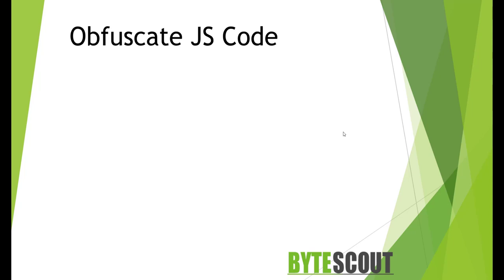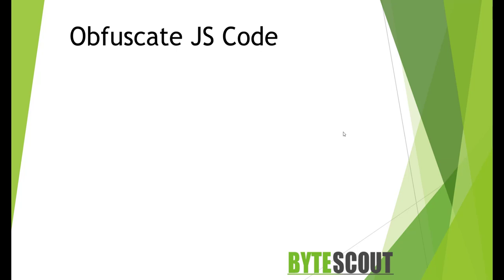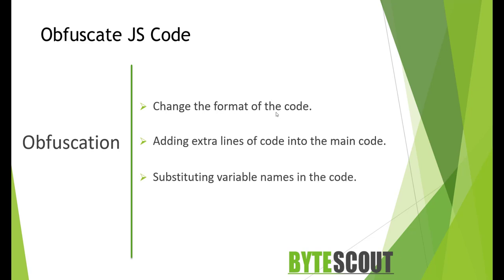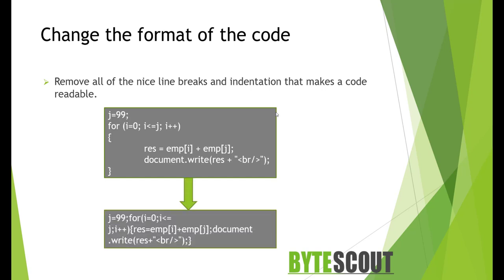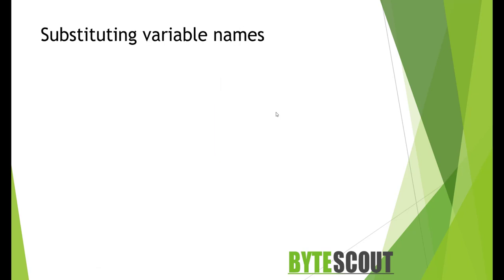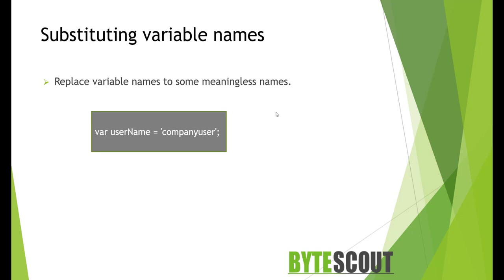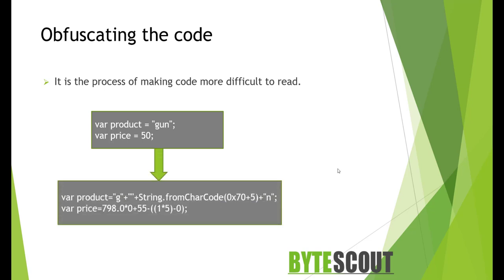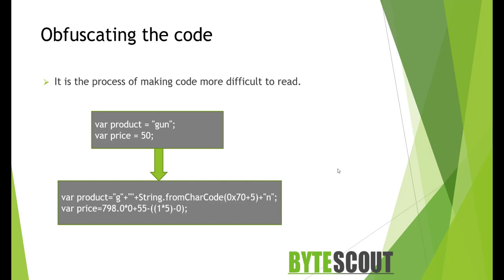Obfuscate JS Code - Introduction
What is obfuscation? Obfuscation is an act or process of modifying source code so that it is much harder to read and understand for a hacker. Almost all code can be reverse-engineered with enough skill, time, and effort. So to prevent it Programmers may obfuscate code to prevent tampering or deter reverse engineering. In this video, we'll be going to learn about how we can obfuscate our JavaScript code using different techniques.